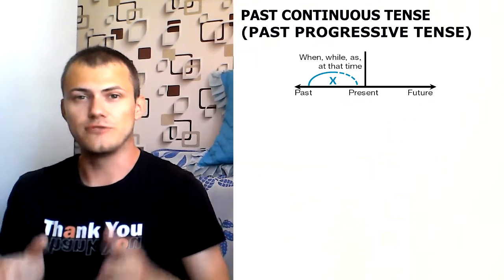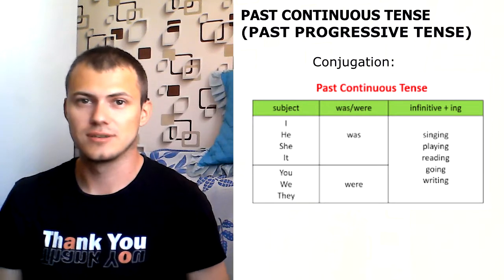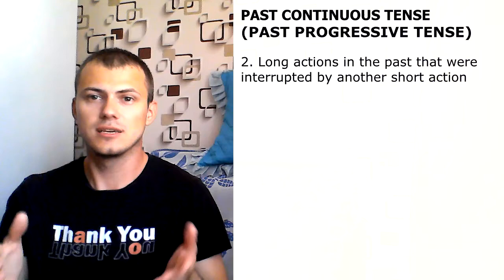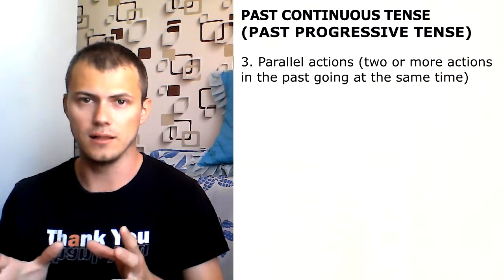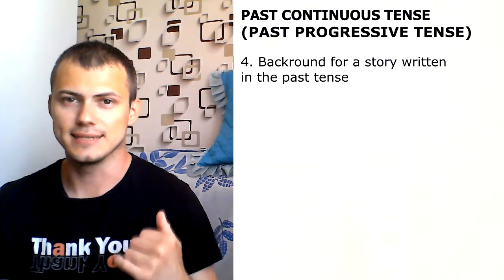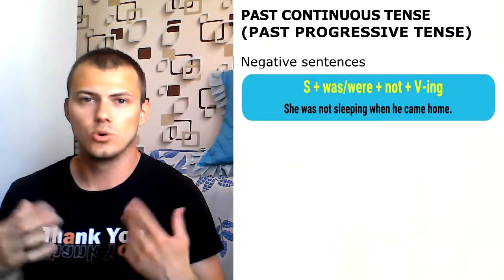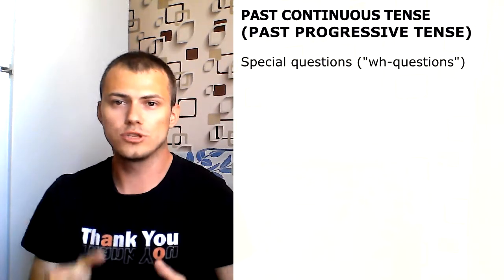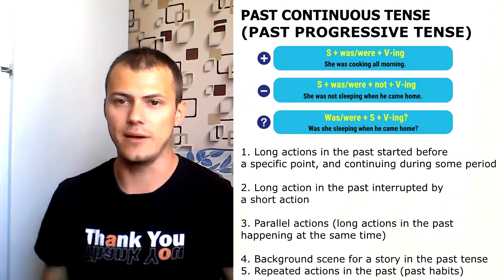PAST CONTINUOUS TENSE - Main Usage | English Grammar Lesson #4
Hi there! This is #4 English grammar point lesson from me, I hope you'll enjoy it. In this video I going to give you full explanation about situations in which we should use the PAST CONTINUOUS tense, one of two the most common past tenses in English. I personally like to call the Past Continuous "The Story-telling tense", 'cause this tense is very helpful and valuable when we want to tell a story about some interesting past events from our lives.

I'm Dennis, and I've been learning English for almost two years by this moment, so I've decided to start making videos like this just for some practice. I speak really funny and slowly and I keep making stupid mistakes in basic grammar all over the place, but I'm sure that the real fluency only might be achieved when we are not afraid to look ridiculous and foolish. I believe that we should start write and speak our target language even though we don't have enough skills and self-confidence. I'll be so happy if my videos inspire some of you guys to speak English or any other target language without irrelevant struggling and hesitancy.
I really enjoyed making this videos. Hopefully, you'll enjoy watching it as well. Don't mind to make fun of me, I know I'm not perfect :)))
THANKS Y'ALL GUYS FOR WATCHING AND LEAVING YOUR COMMENTS!!! :)